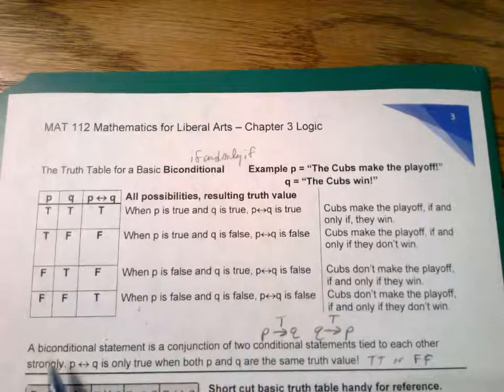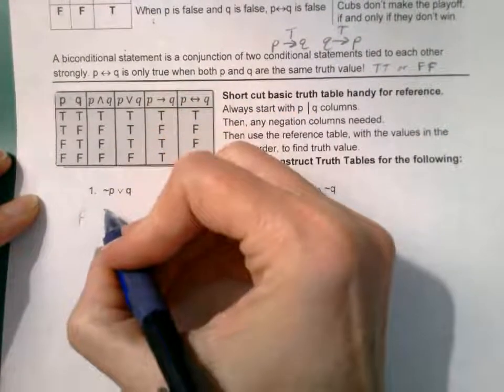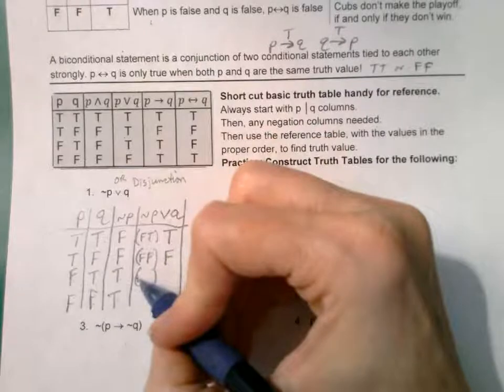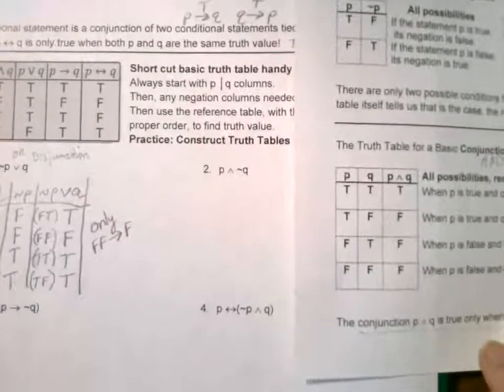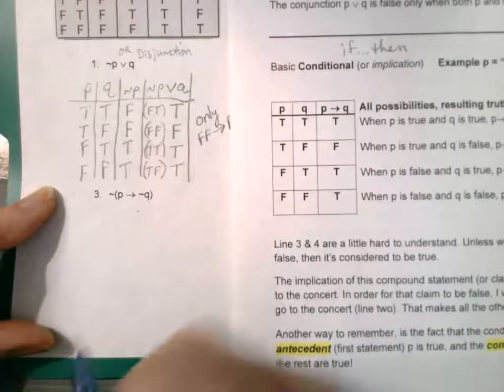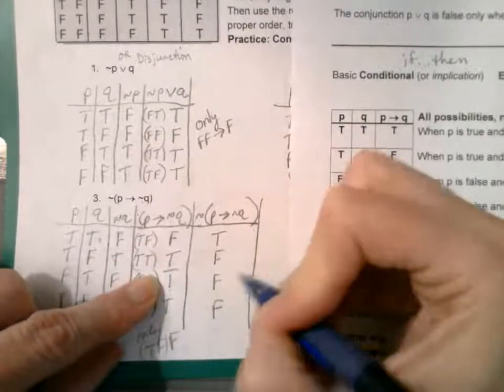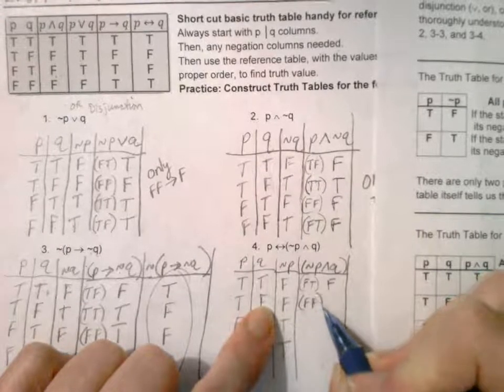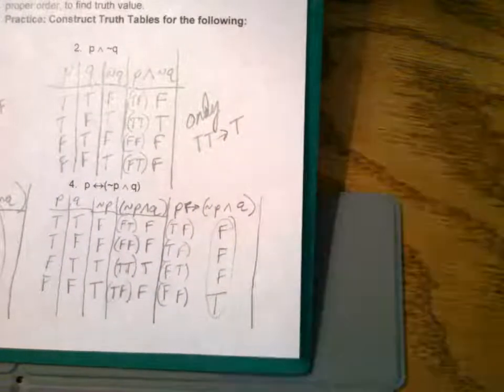MAT112 Chapter 3-2, page 3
Practice with Basic Truth Tables